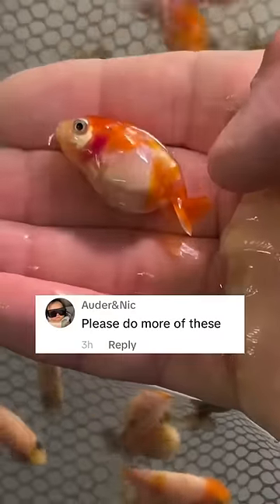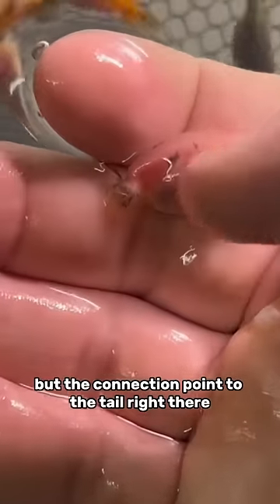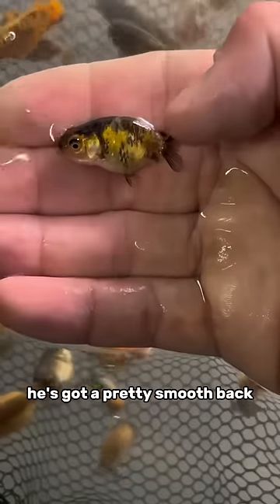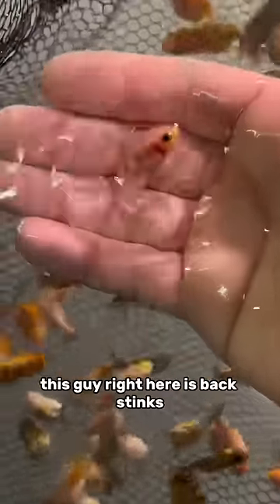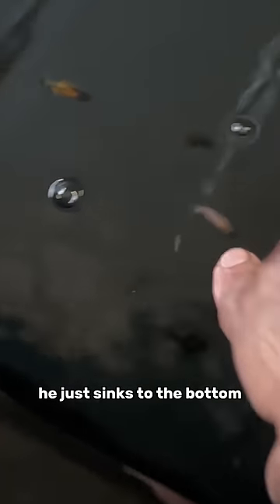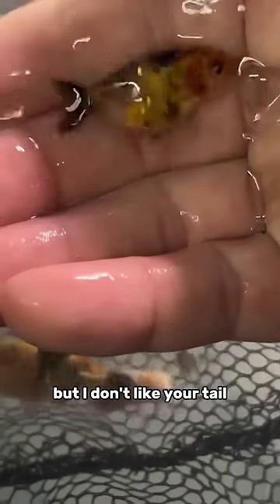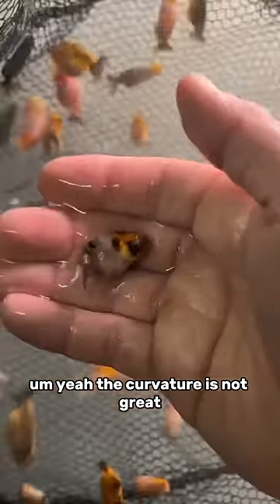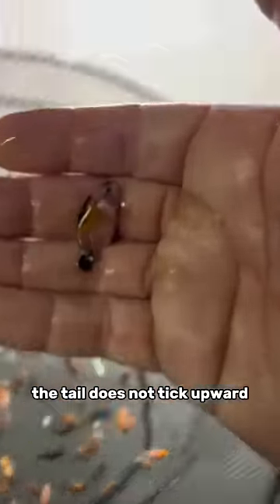Body shaming my goldfish… again